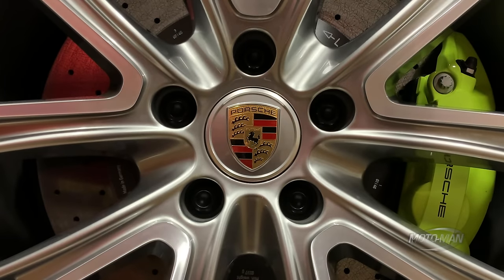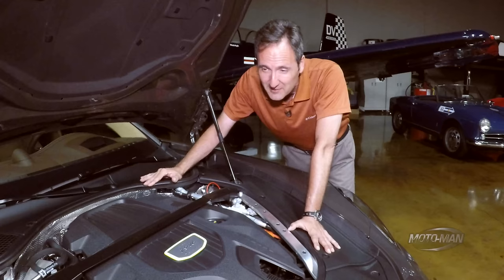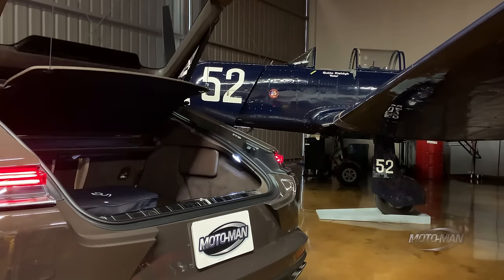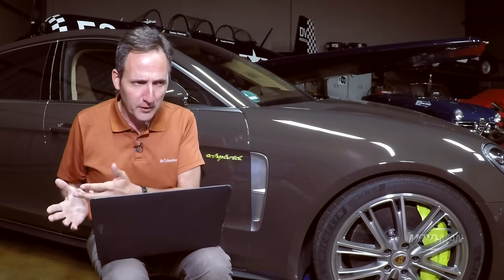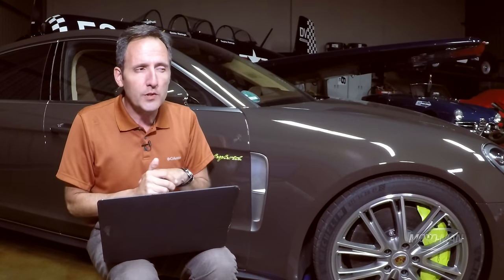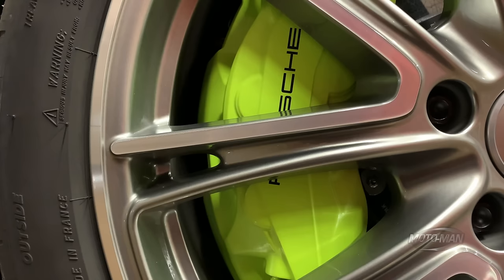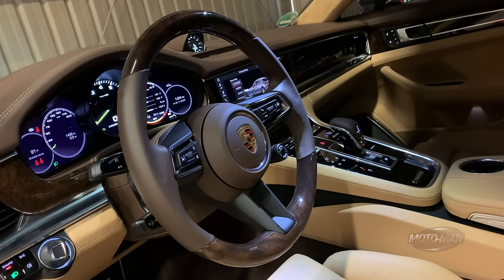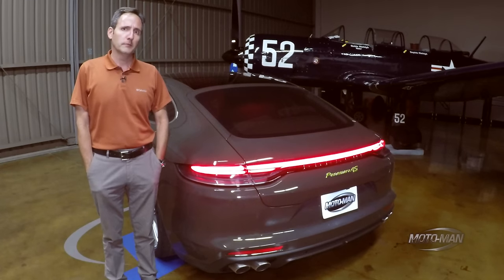The 552 HP 2021 Porsche Panamera 4S E-Hybrid is a serious alternative to a Twin Turbo V8!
Another updated for 2021 Porsche Panamera rolls into the hanger: The 2021 Porsche Panamera 4S E Hybrid. This is the Porsche Panamera 4S featuring two propulsion systems, the 2.9 Twin Turbo V6 as well as Plug In Hybrid EV system. Yes, a new Porsche Panamera model, but this proves to be one of the most special Porsches we have ever featured in a round of our famous OptionsGame . . .

- or -

Amazon App Store: